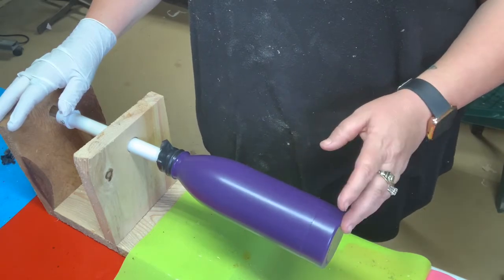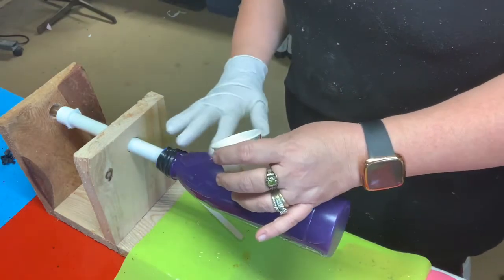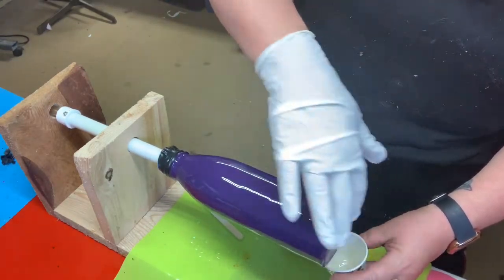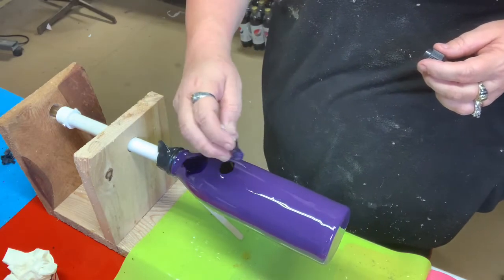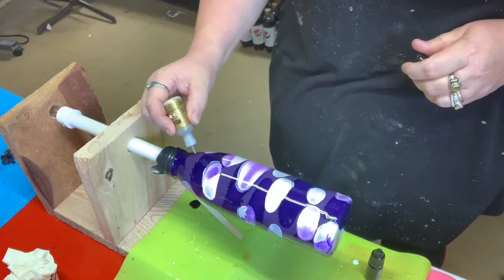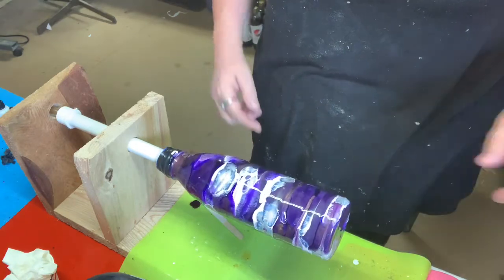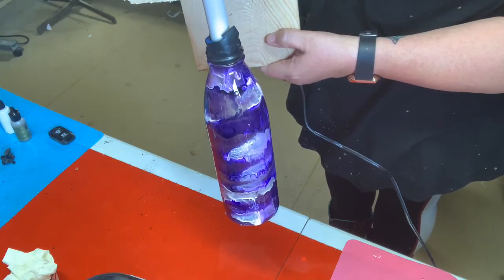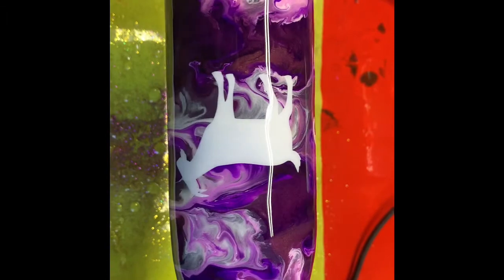Alcohol ink water bottle